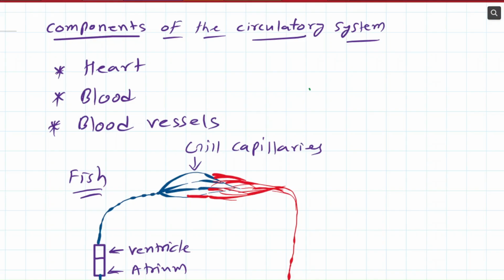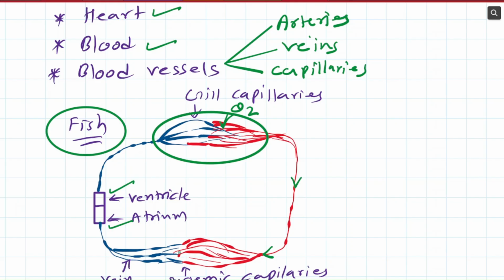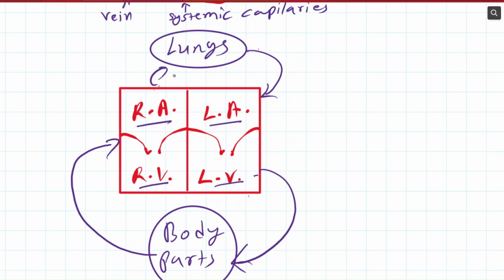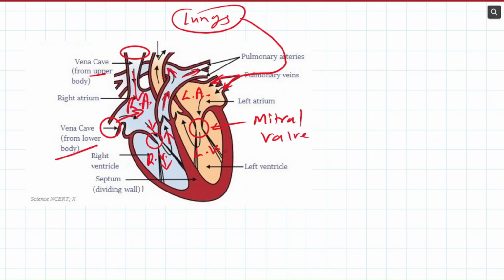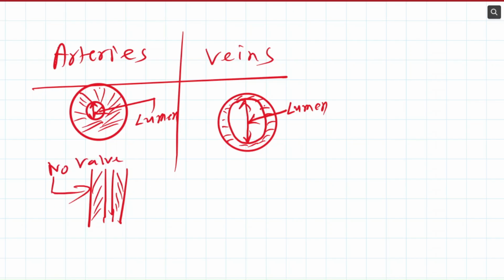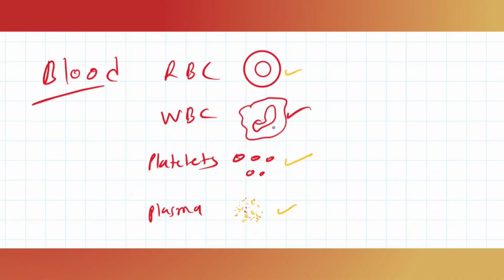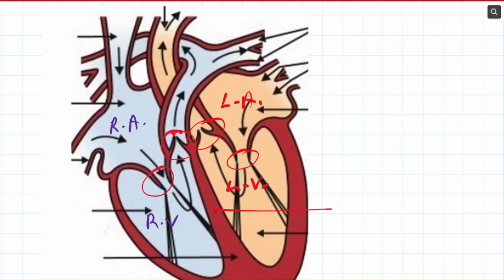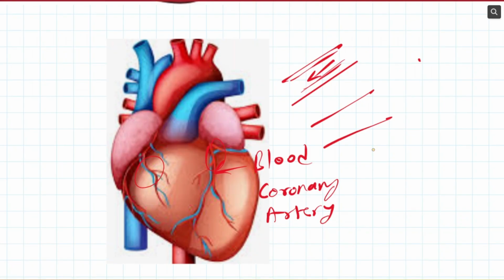Animal Transport System | Circulatory System Explained | MYP IB & IGCSE Biology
In this video, we explain the Animal Transport System, also known as the Circulatory System, in a clear and easy way for MYP IB and IGCSE Biology students.

You will learn about:

What is the transport system in animals

Components of the circulatory system

Types of blood vessels – arteries, veins, and capillaries

Composition and functions of blood

Difference between open and closed circulatory systems

Importance of transport system in animals

This video is perfect for Grade 7–10 students, exam preparation, concept clarity, and revision for school tests.

📚 Syllabus Aligned with:

MYP IB Sciences

IGCSE Biology (Cambridge)